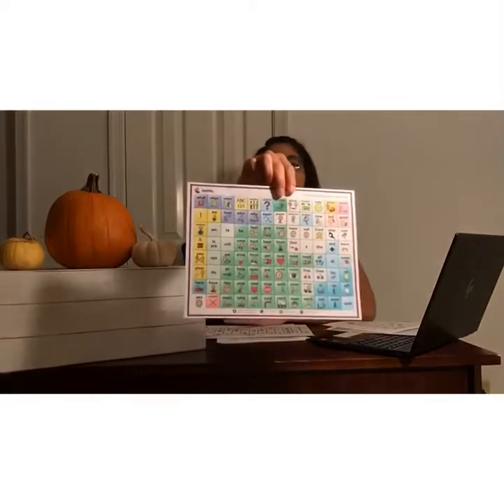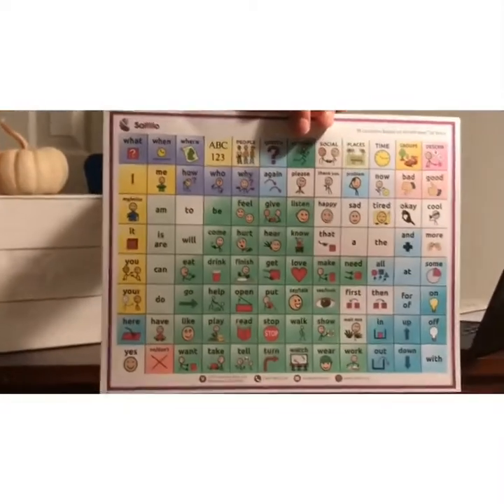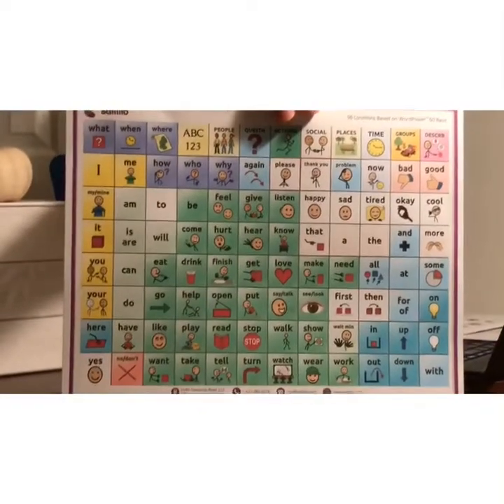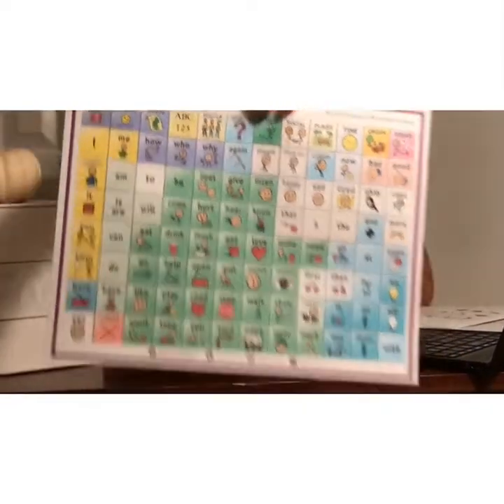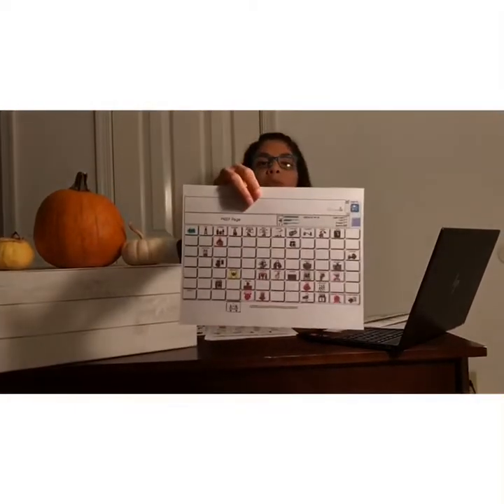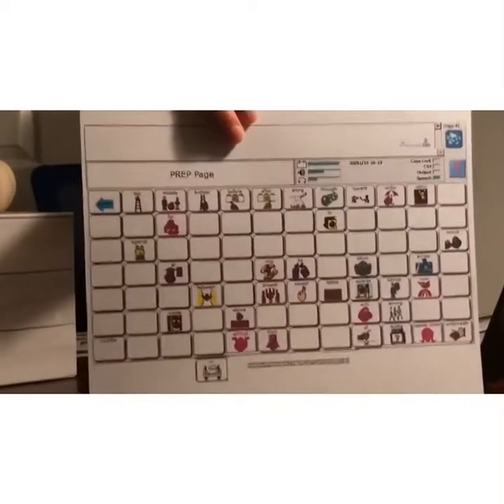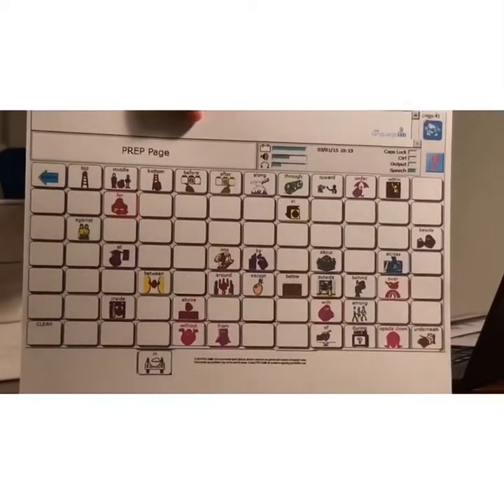AAC -Fall Speech Therapy- Please turn on close caption option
Video that models fall speech therapy with a low tech AAC device.  Links for printable AAC boards are below.  Quick correction-  I did not use the touchchat 60, I was using the 96 location board for my demonstration.

Please turn on your close caption.  I capitalized the target words I was pointing out on the board.